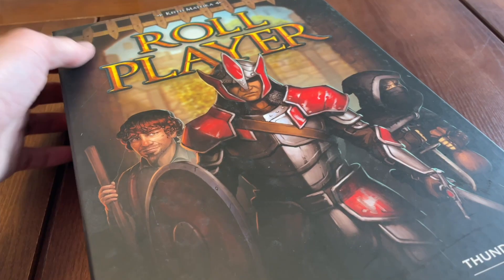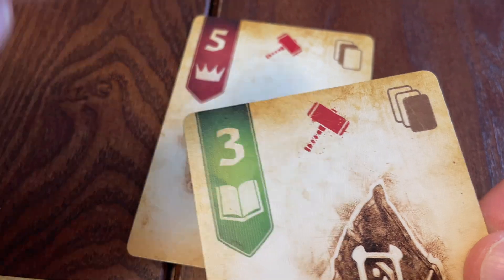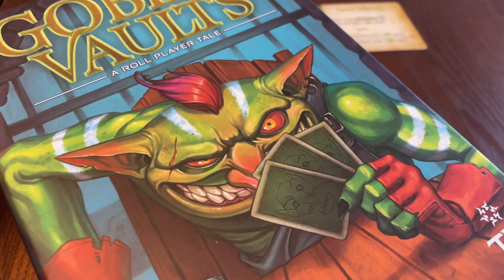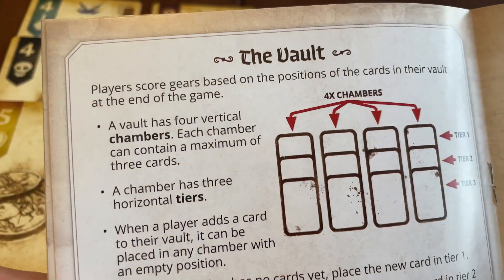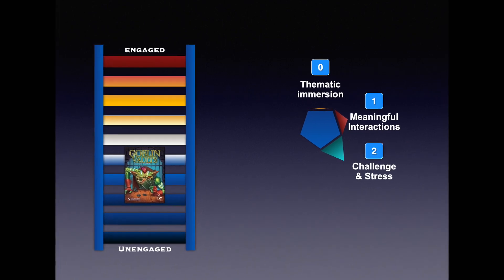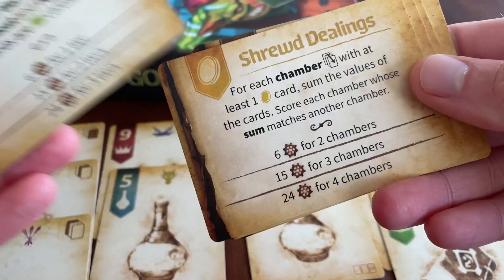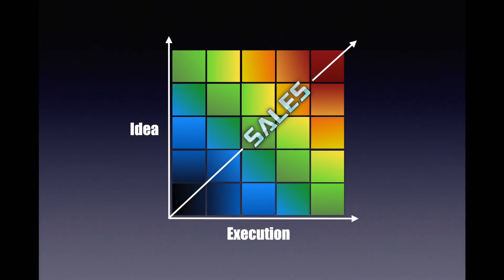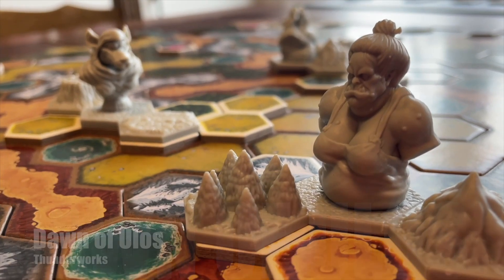Trick taking (sort of) auction game: Goblin Vaults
Goblin Vaults is a 2023 release designed by Thunderworks founder Keith Matejka with Eric Schlautman. It is playable by 1-5 players.

I received a complimentary review copy of Goblin Vaults from the publisher, so thanks to Thunderworks.